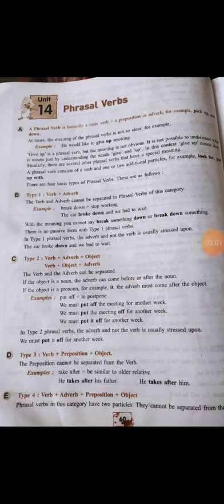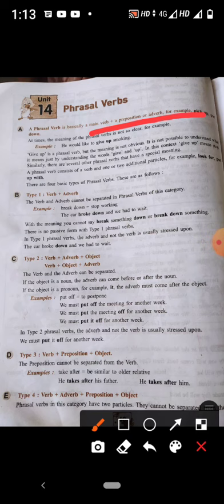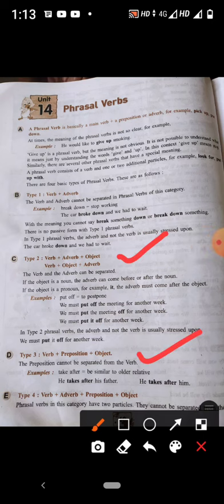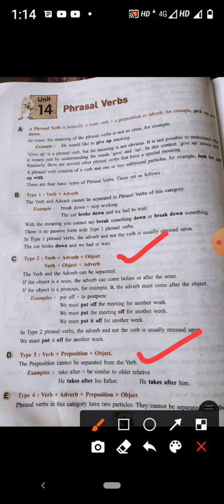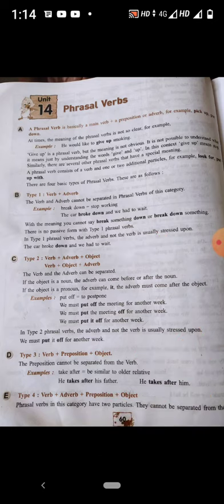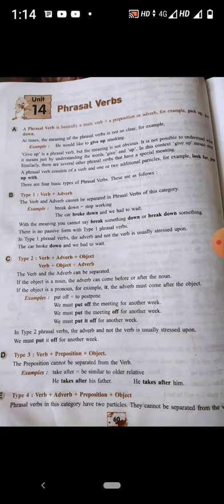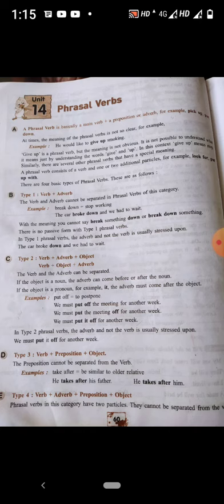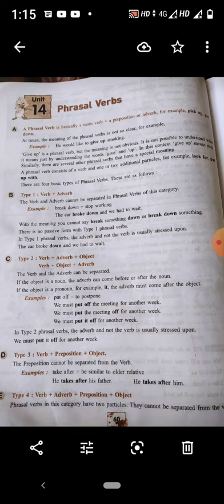Class VIII PHRASAL VERB